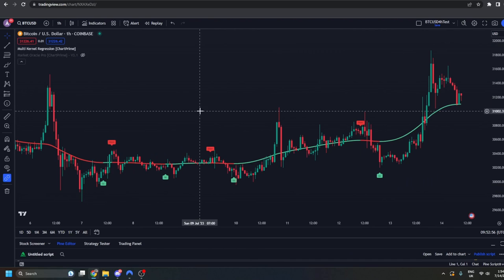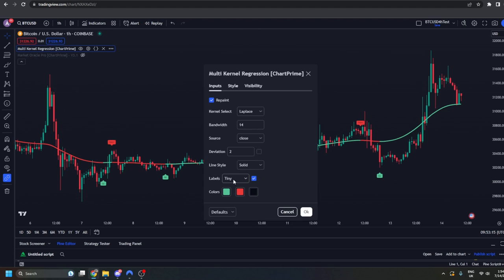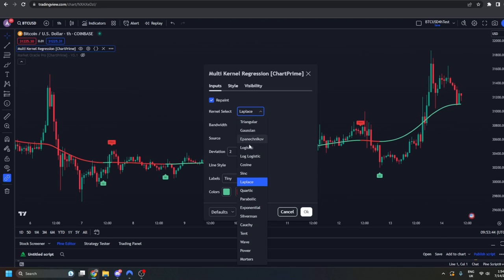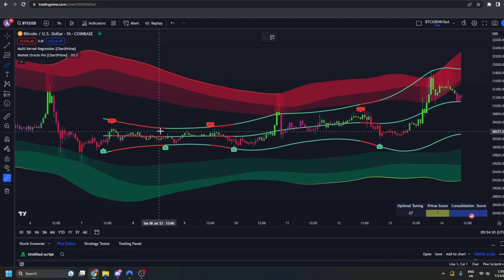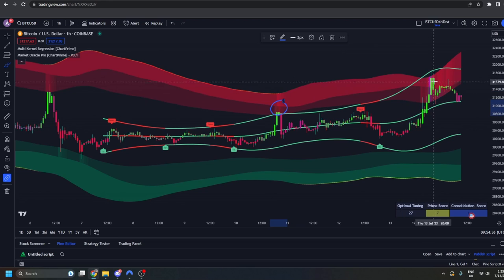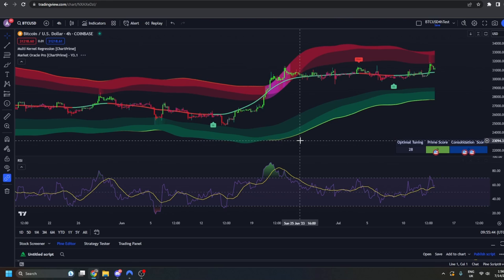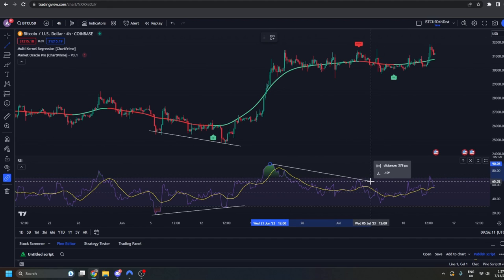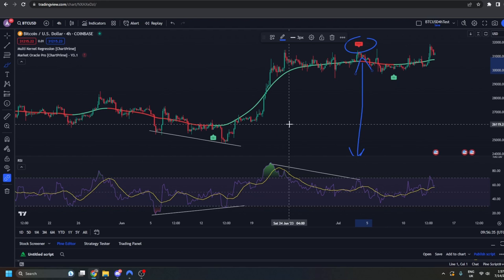Trade With Trends Indicator [NEW] TradingView Indicator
In this video I showcase the Multi-kernel regression indicator by ChartPrime.

Please note this does repaint but has some great usecases!